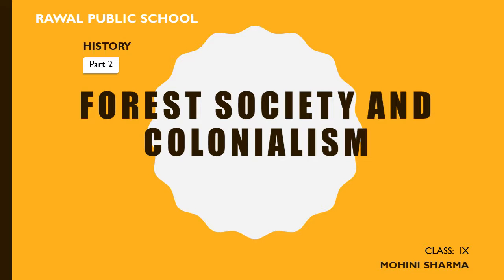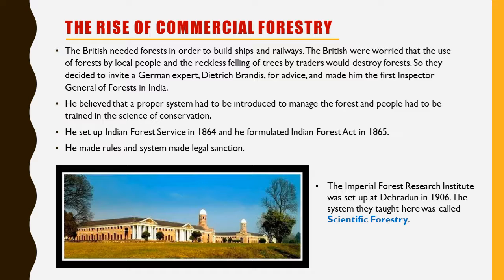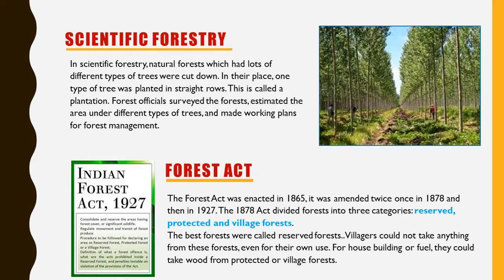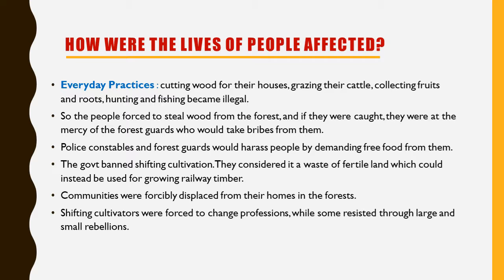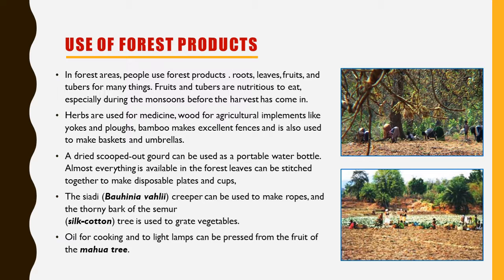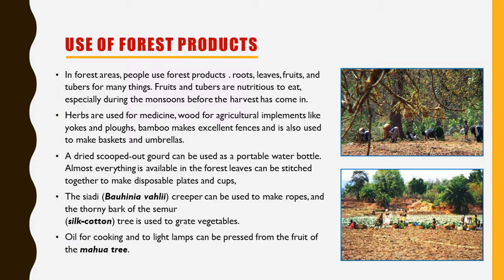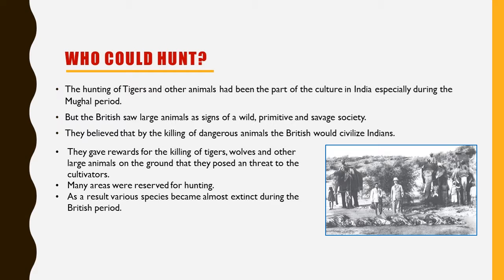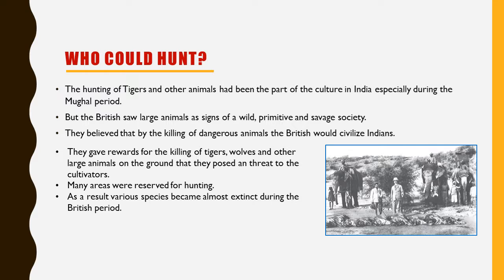Class- IX, Subject-Social science, Topic-Forest Society and Colonialism, Part 2, Rawal Public School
Rawal Online Classes Class IX Subject Social science Topic Forest Society and Colonialism Part 2 Rawal Public School